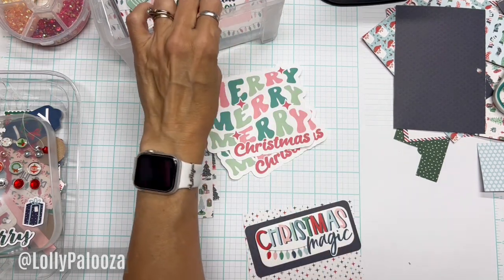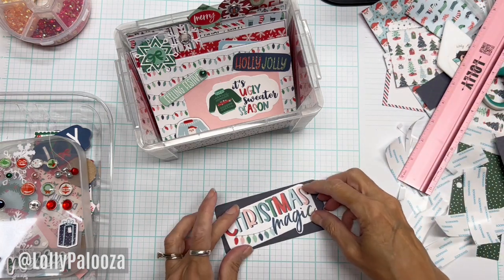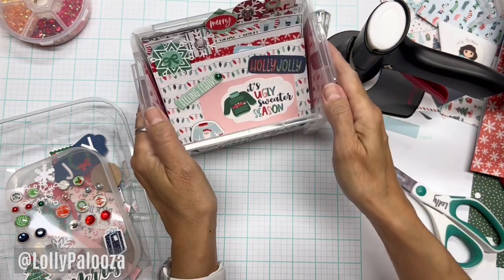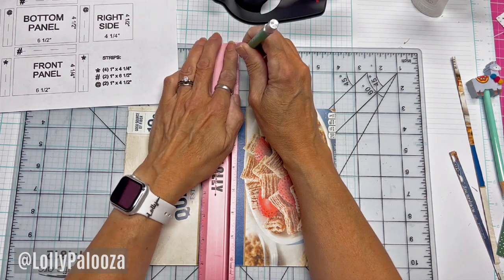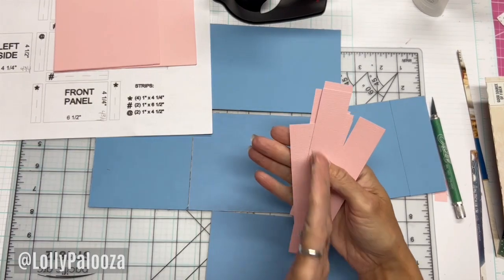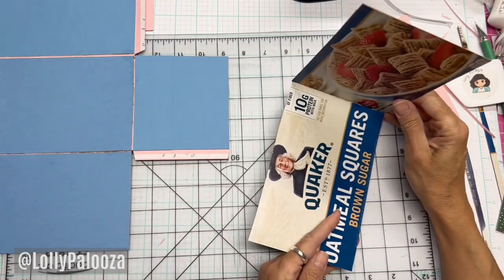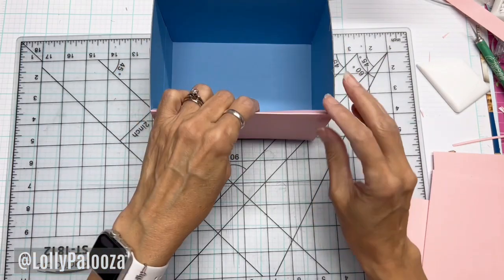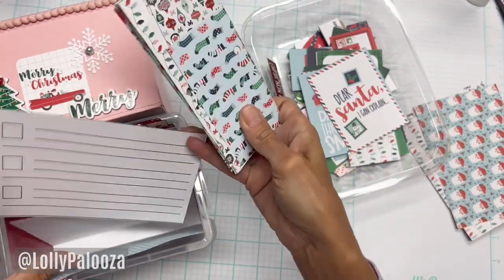DecBy5s: Making a Box/ Embellishing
It's time to create our BOX for the December By Fives project!  We will decorate a plastic box and also create a box from recycled cereal boxes (8:45 in video).

MY DOWNLOADS (for your use only; do not share):
(you do NOT need a Dropbox account to download)

Free Merry Christmas SVG (you need software to use this -- Silhouette Design Studio is free software)

*Scotch foam tape roll

*Corner rounder

*Clear box

*Self-healing cutting mat (translucent)

*Crease Scoring Board

*Fabri-tac glue